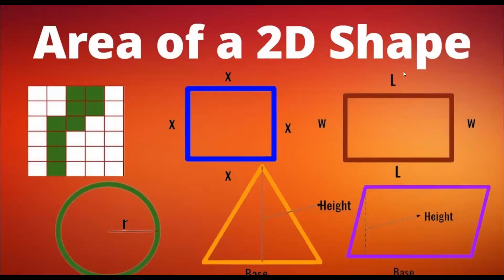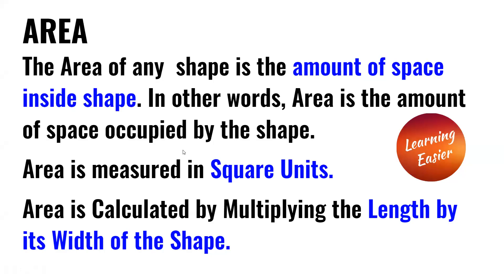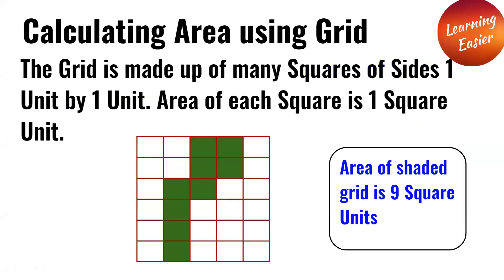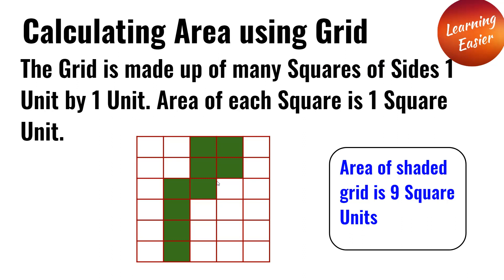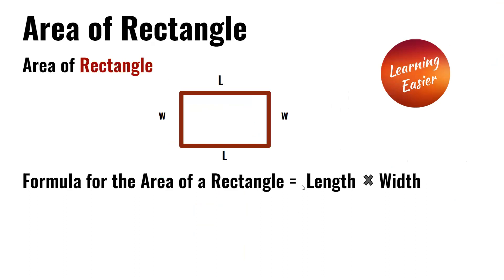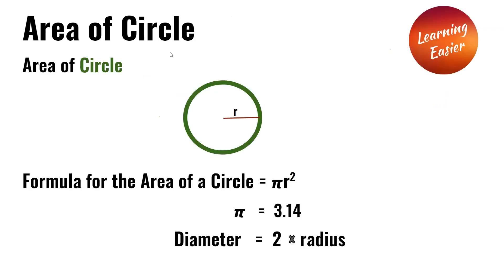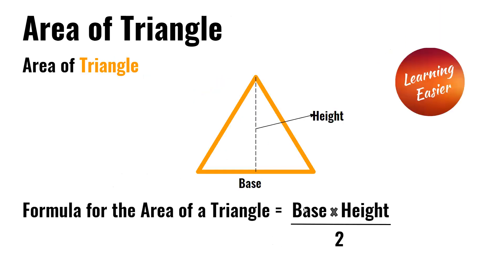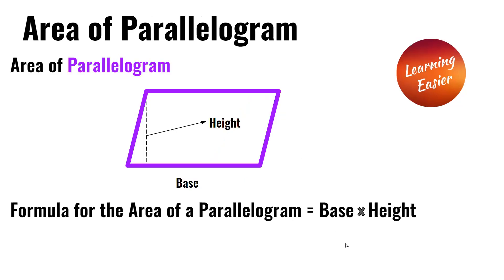Area of a 2D Shape 😃😀 | Mathematics | Formula | Rectangle | Circle | Triangle | Parallelogram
Welcome to Learning Easier !! Here will Learn about Area of a 2D Shape. Calculating Area using Grid, Formula for the Area of Square, Rectangle, Circle, Triangle and Parallelogram. The Area of any  shape is the amount of space inside shape. In other words, Area is the amount of space occupied by the shape. Area is measured in Square Units. Area is Calculated by Multiplying the Length by its Width of the Shape. Formula for the Area of Square is Side times Side.  Formula for the Area of Rectangle is Length times Width. Formula for the Area of Circle is 𝞹r2. Formula for the Area of Triangle is base times height by 2. Formula for the Area of Parallelogram is base times height.